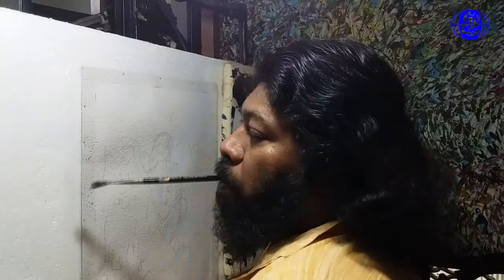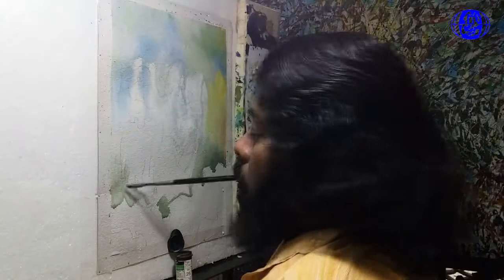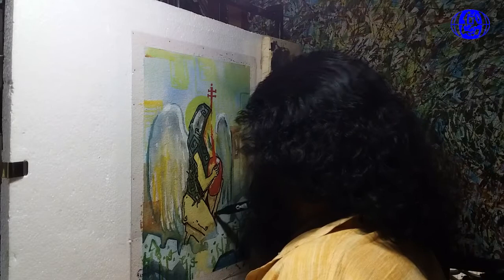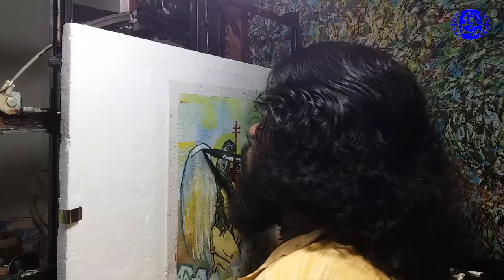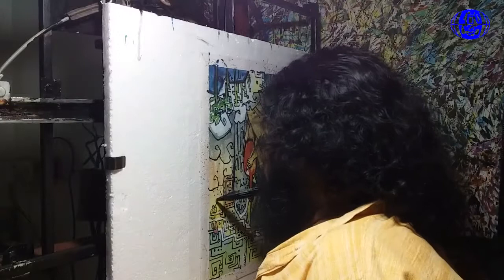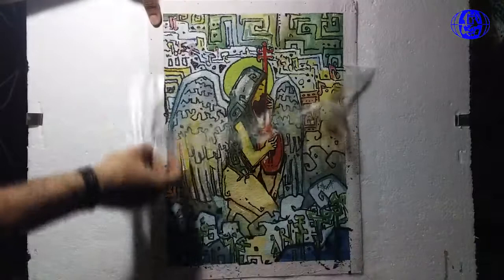Mouth Artist Ganesh Kumar's 2nd entry for the bocapiechallenge!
Art empowers!✨ Presenting to you our Mouth Artist, Ganesh Kumar's Painting for the BocaPiechallenge!👨‍🎨 We're sure you're going to love it!🌟